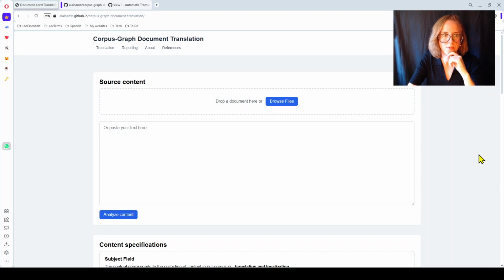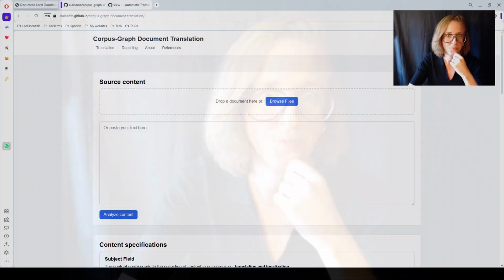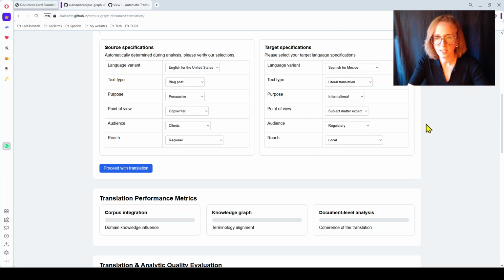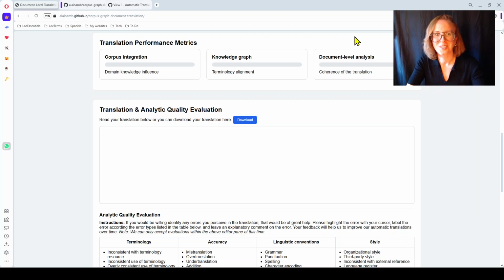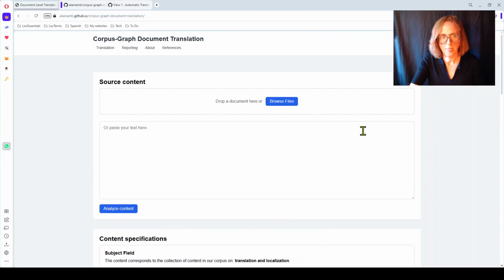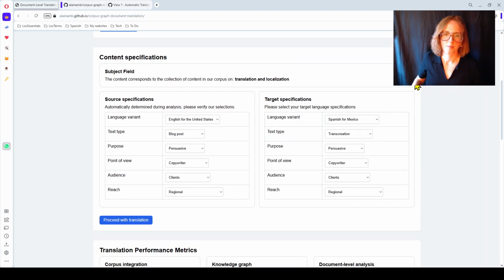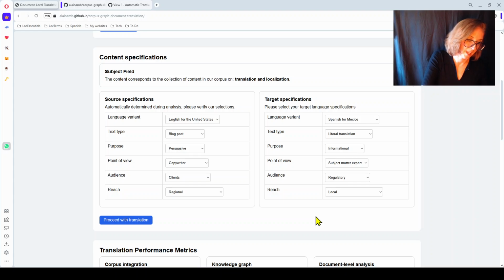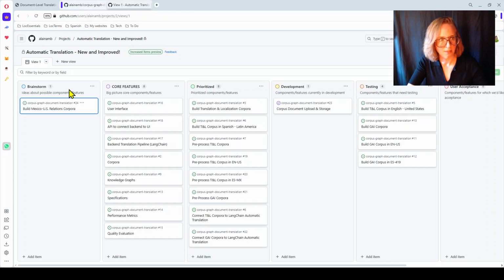Auto Translator - Developer’s Log No. 001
This developer’s log introduces the automatic translator being built by Alaina Brandt that will integrate special language corpora and specialized terminology and take a whole document approach to automatic translations produced by LLMs. In this video, Alaina gives a tour of the user interface model for the project, giving her insights of the functionality behind the different components and features.